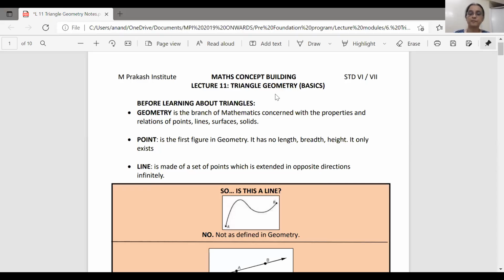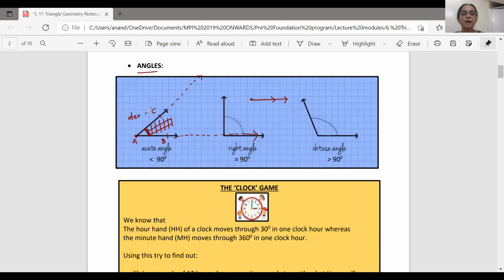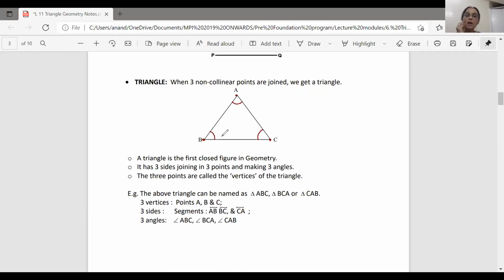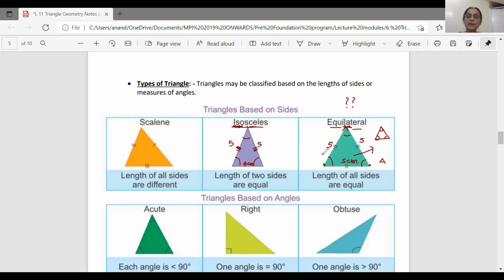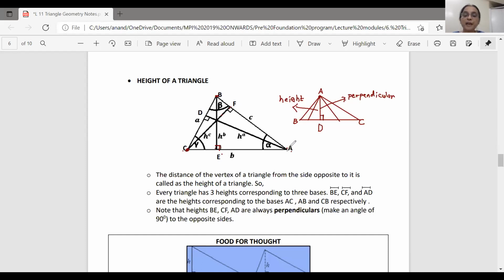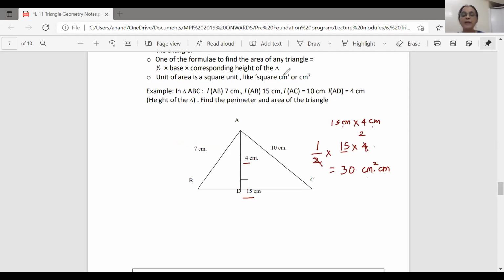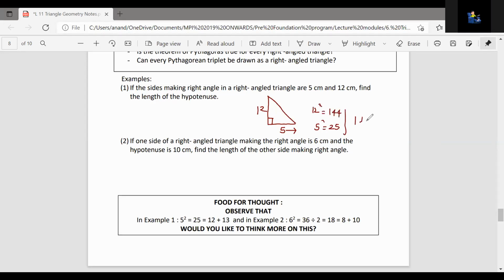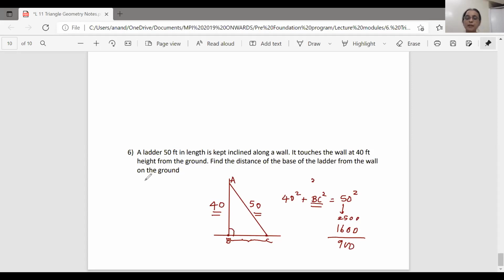Concept Building Lecture Series: Lecture 11